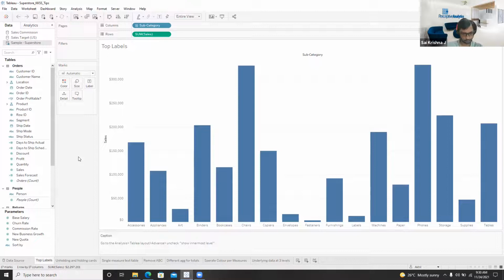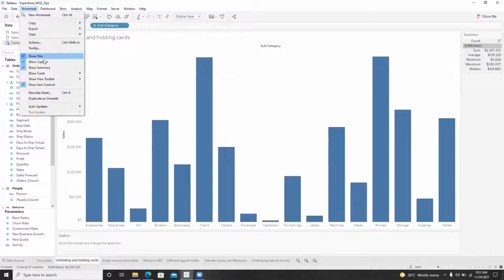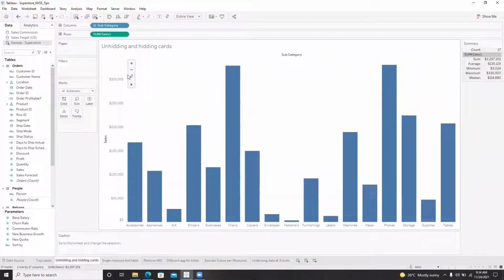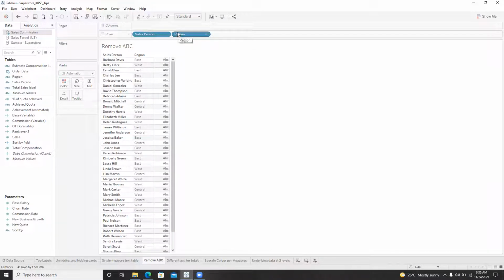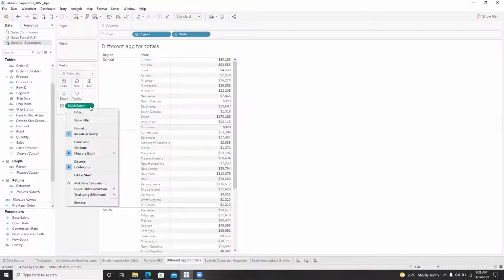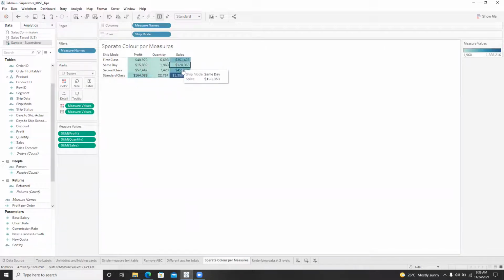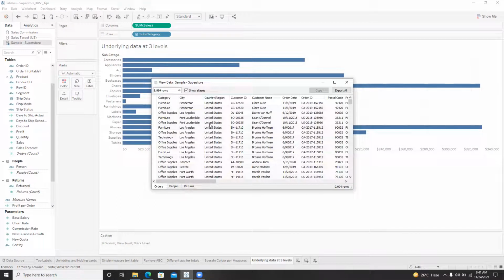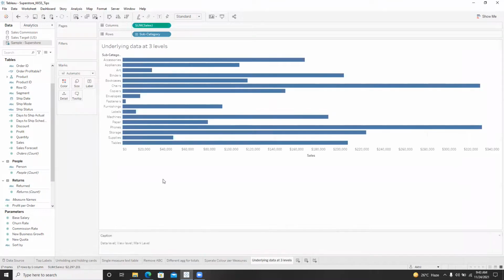Tableau Tips and Tricks - 24/11